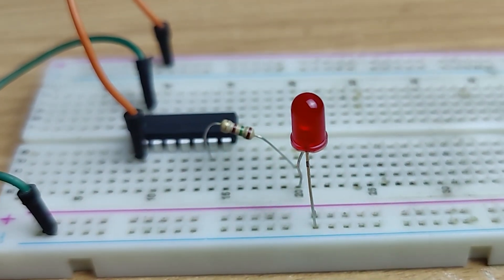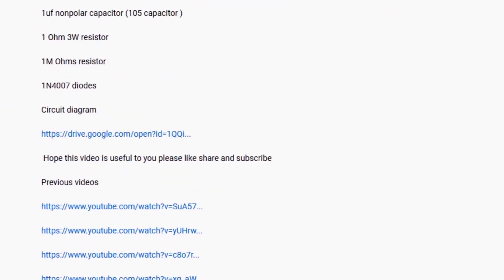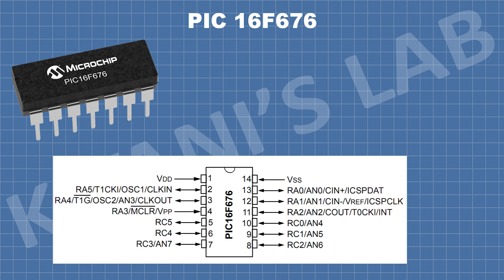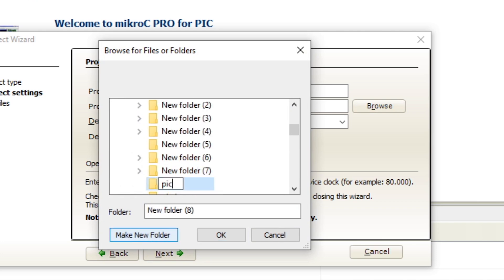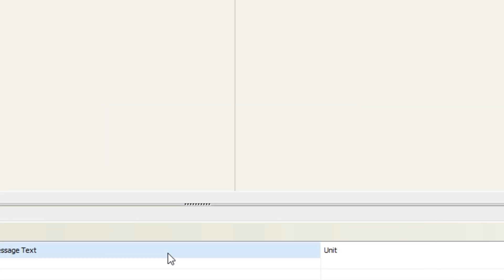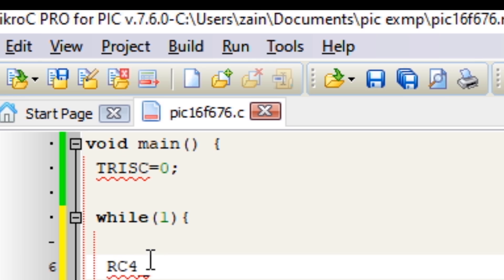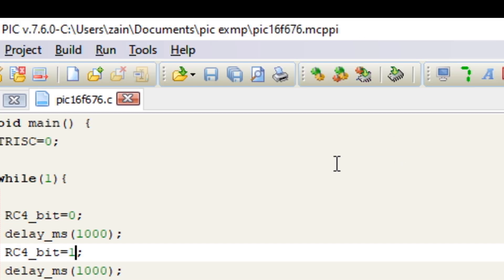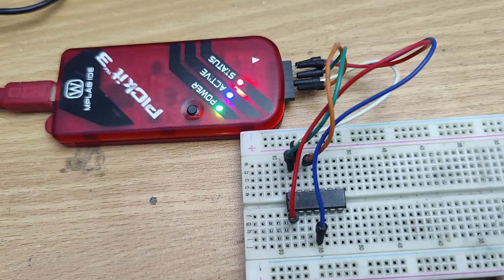How To Use PIC Microcontroller? | Microcontroller Programming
Hi friends in this video I shown how to program and use PIC microcontroller I have used PIC16f676 microcontroller  I hope you will learn something from this video please like share and subscribe

pic16f676 microcontroller

PICKIT3 Programmer

PIC Microcontroller Trainer1

PIC Microcontroller Trainer2

3d printer